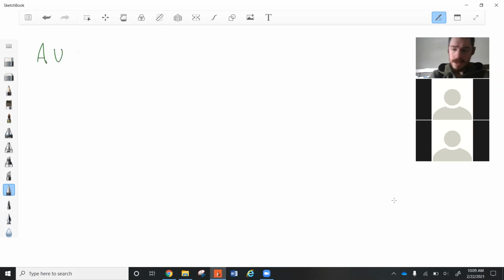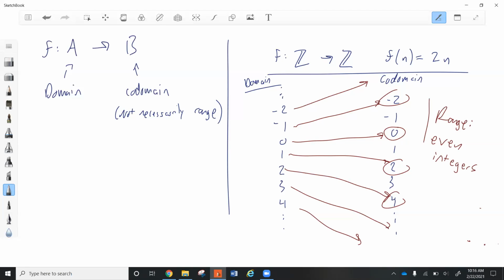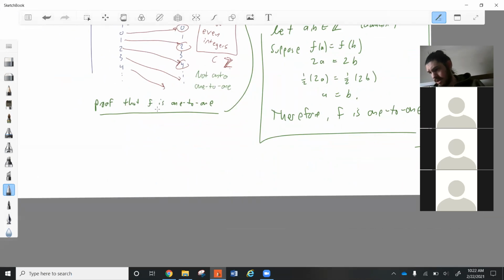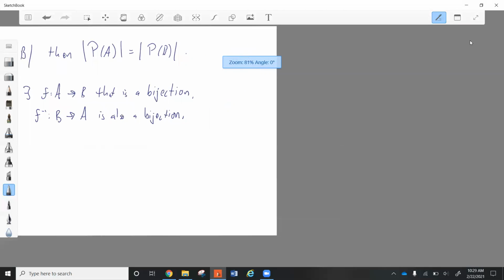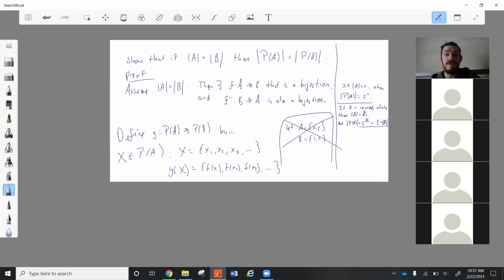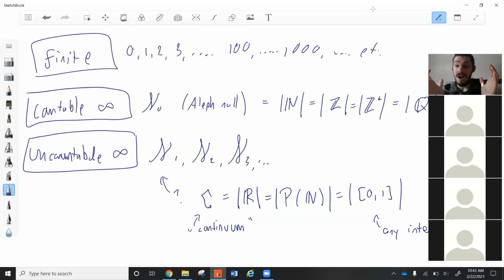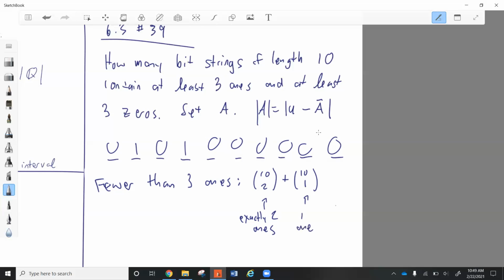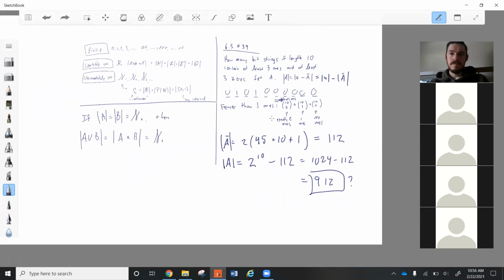Test 2 review session